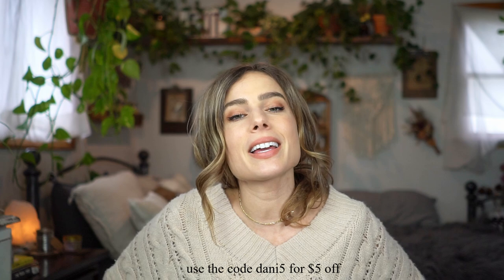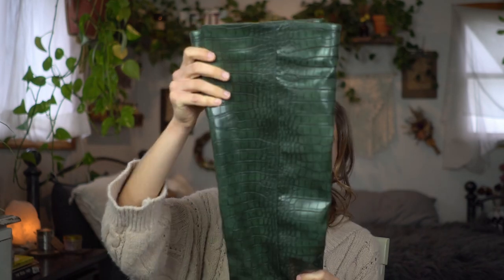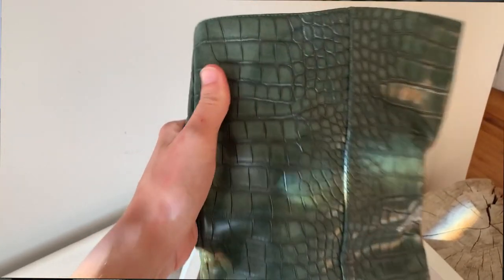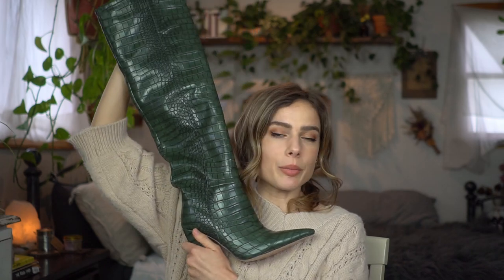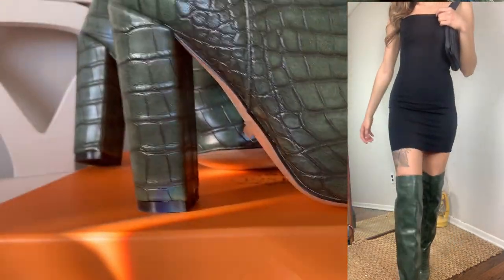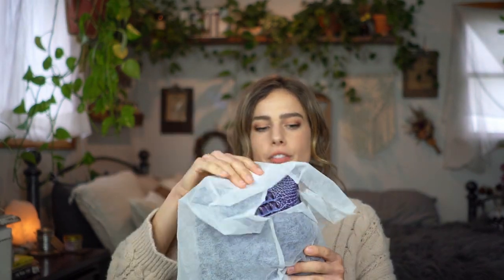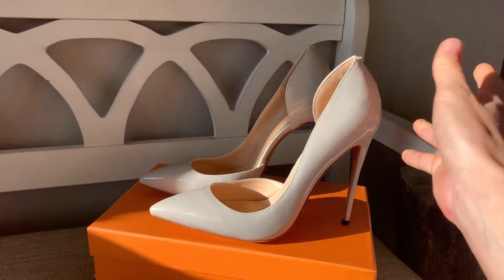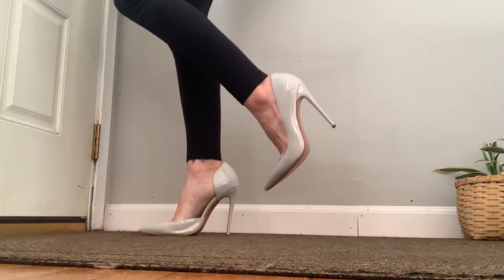UP2STEP Shoes Review & Try On Haul | Boots & Heels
Search “Dani” to find my picks💕

2. 2021Sexy Pointed Toe Stiletto D’orsay Pumps

3. White Classic Block Heel Over The Knee Boots

4. Brown Mid Calf Heeled Knee High Boots

5. Purple Croc Embossed Chunky Heel Knee High Boots

(A collection of all the things I love, beauty, skin, hair makeup, lifestyle, health, food, home you name it! All in ONE place)

MY EVERYDAY HAIR / MAKEUP:
BaBylissPro Blow Dryer
Wet Brush Original Detangler
Neutrogena Oil Free Face Moisturizer
BareMinerals Blemish Ready Primer
BH Cosmetics Ultimate Neutrals Pallette
Nude Lip (Most Worn)
Undereye Concealer
Finishing Powder
Brow Pencil